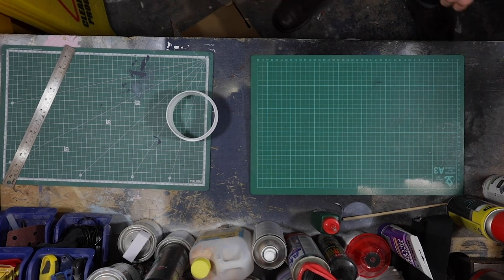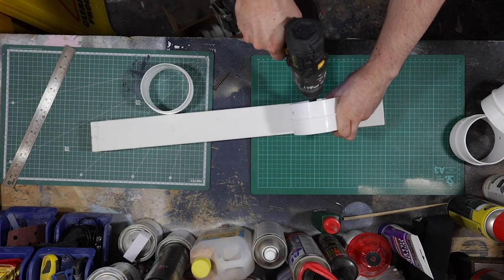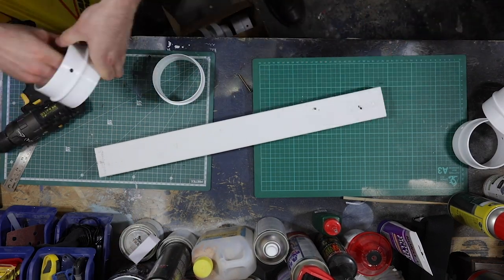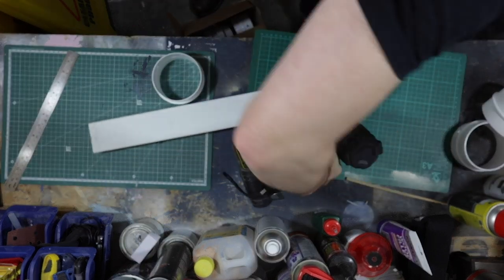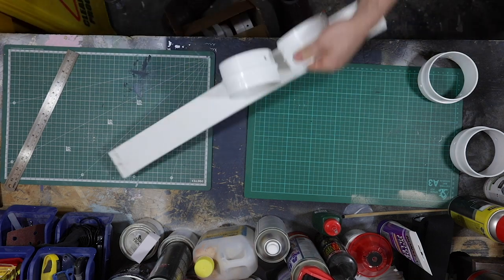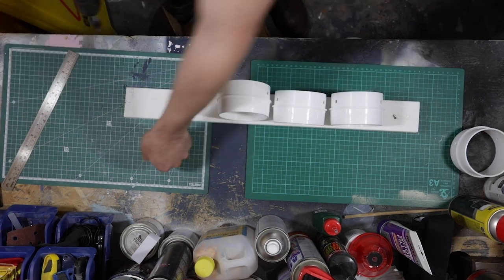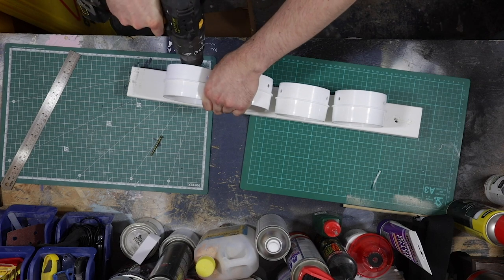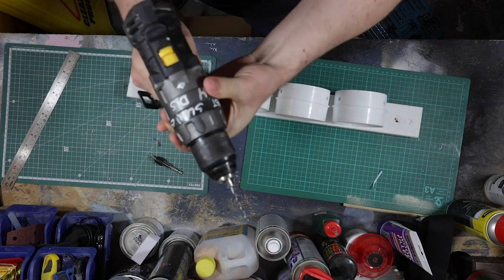How to Store Photography Paper Backgrounds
In this video I go over my new paper roll storage system. go give him a follow. Paper roll storage has been an issue for me for at least a decade, especially with my very low DIY skills. But since making these seamless paper roll photography backdrop storage systems, I have had so many DMs on instagram about them.